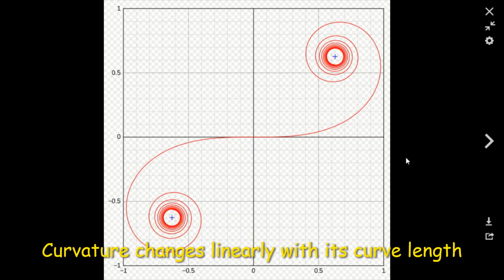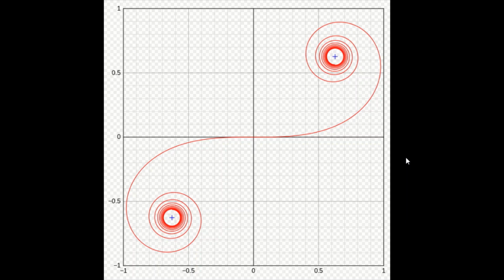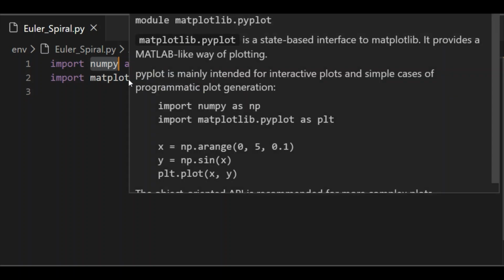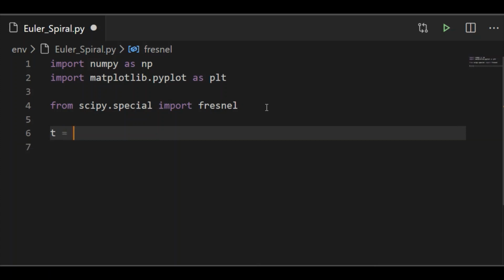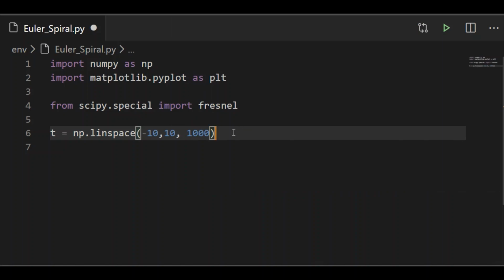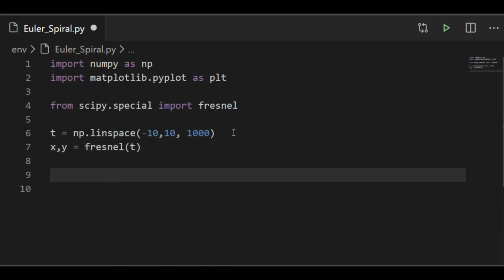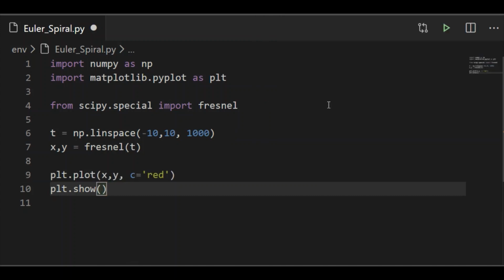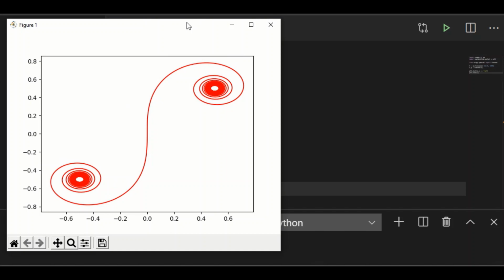Vehicle in race track turn without increasing its centrifugal Acceleration | Euler Spiral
Euler spiral has the property that its curvature is proportional to the distance along the path of the curve. Hence, a vehicle travelling at constant speed will experience a constant rate of angular acceleration as it travels around the curve — this means that the driver can turn the steering wheel at a constant rate which makes the junction safer.

Motor race lines, Railway track at corner turn are designed for vehicle to turn without increasing its centrifugal Acceleration. This is based on Euler's Spiral (Cornu Spirals) which can be plotted easily in Python Scipy.